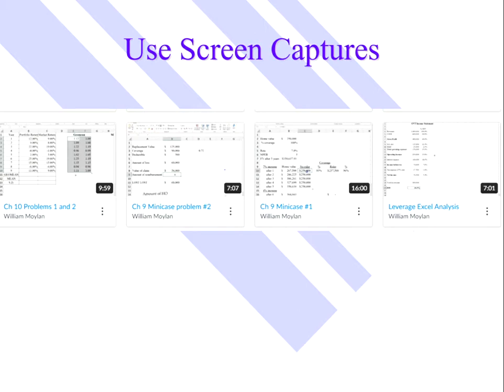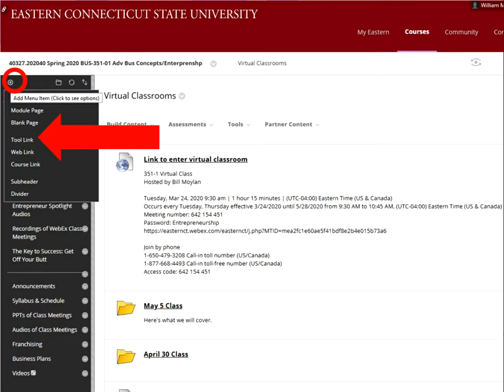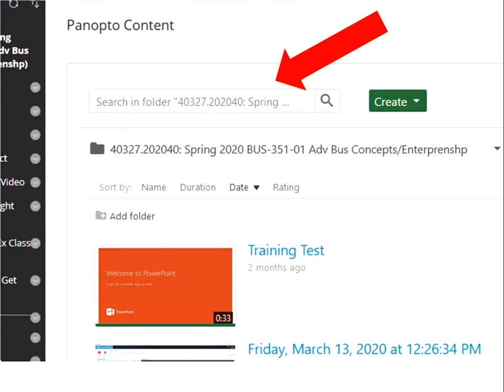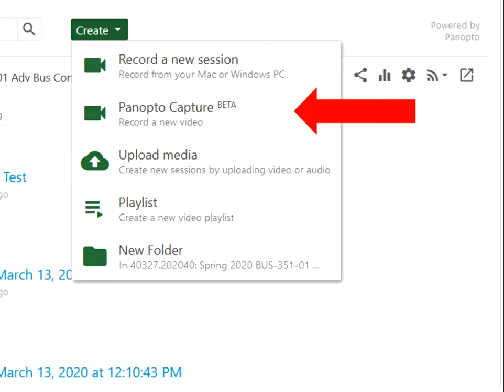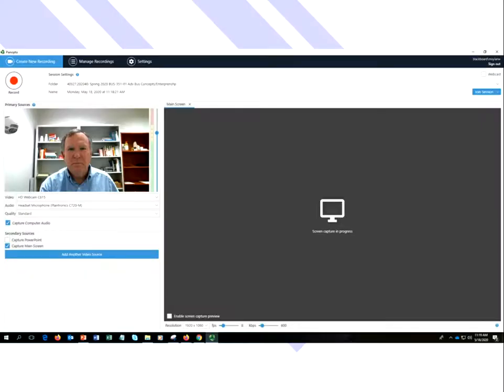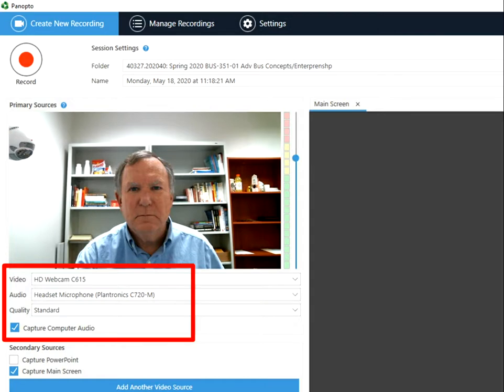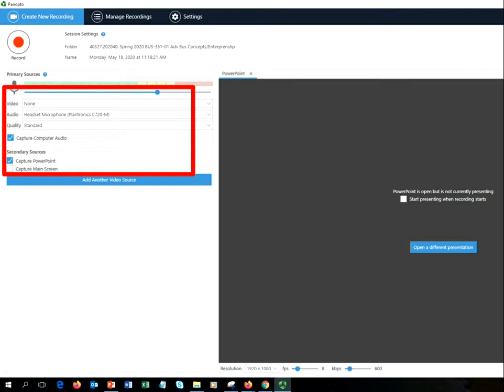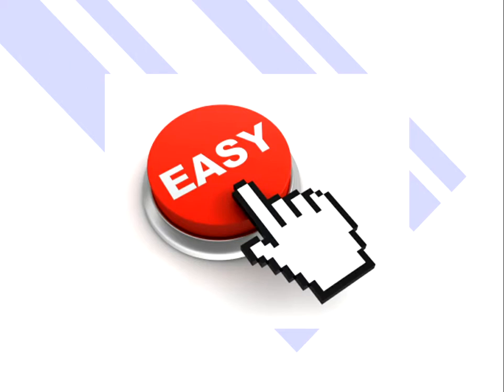Create Instructional Videos with Panapto